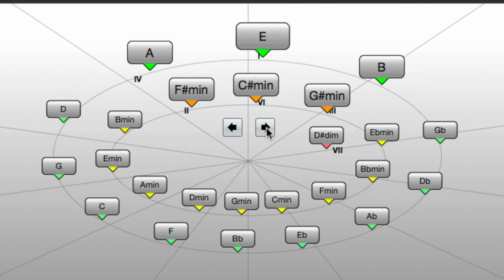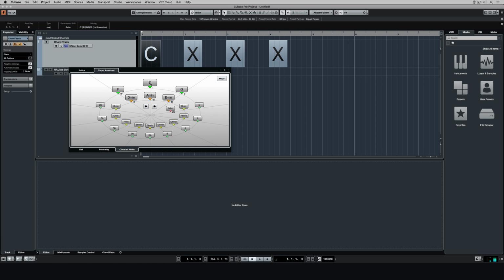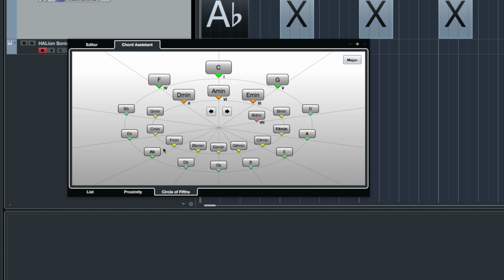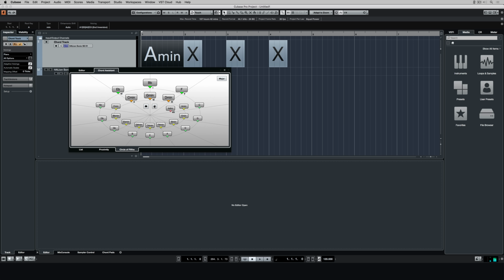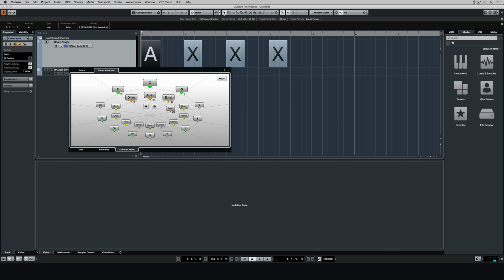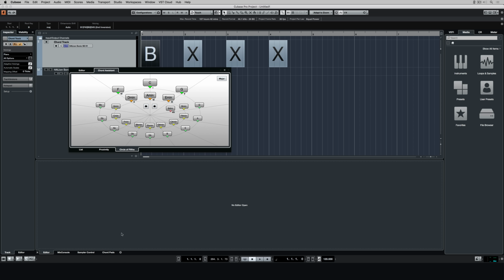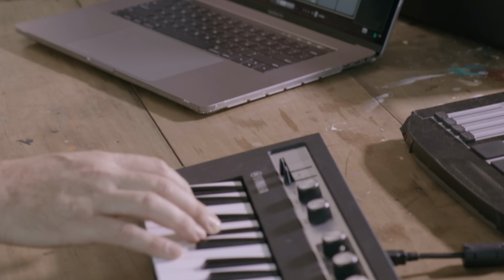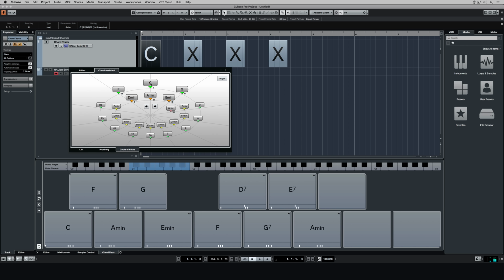How to Compose with the Circle of Fifths | Music Production for Beginners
What is the Circle of Fifths? In this tutorial we explain this incredibly useful tool for writing and arranging music, highlighting the relationship between major chords, minor chords and key signature. The Circle of Fifths window within the Cubase intelligent chord assistant can help you to very quickly write chord progressions that are very pleasing to the ear.